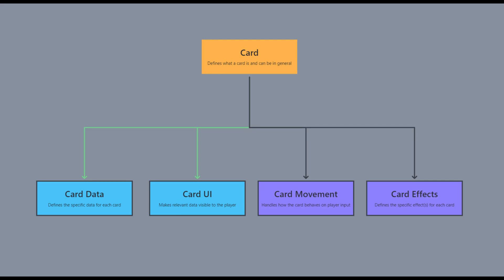How to code Card UI in Unity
Explore the fundamentals of crafting a scalable card UI in Unity with this comprehensive tutorial. 🃏 I'll guide you through the process of creating a UI system for your card game using Scriptable Objects and a single, versatile card prefab.

As you can probably hear and/or read, my first language isn't English - it is German. Sadly, I am not proficient enough in other languages to answer questions in those.

00:00 Intro / Class structure
00:30 Making the prefab
02:40 The Card class
04:43 Starting the CardUI class
10:11 Making the ScripableCard ScriptableObject class
12:19 Finishing the CardUI class
15:30 Connecting the CardPrefab with the classes
18:30 Outro